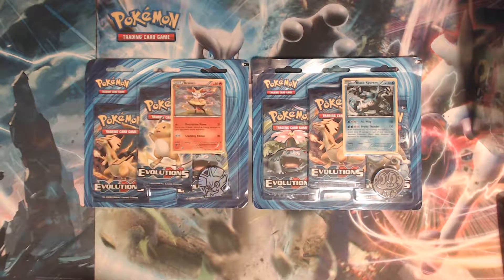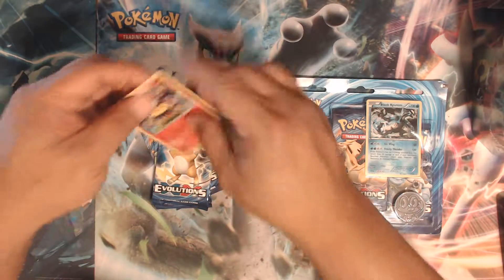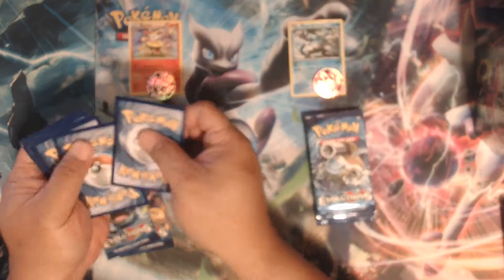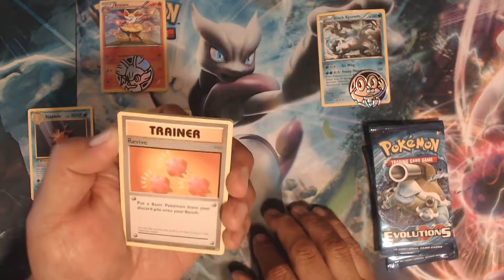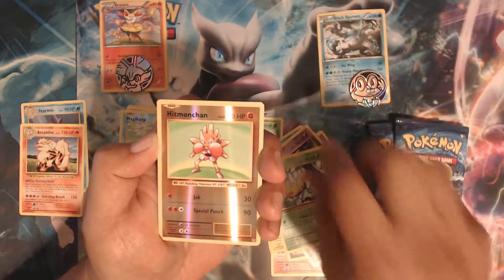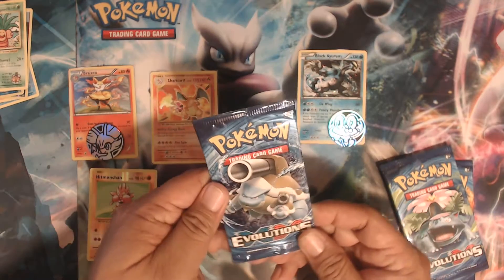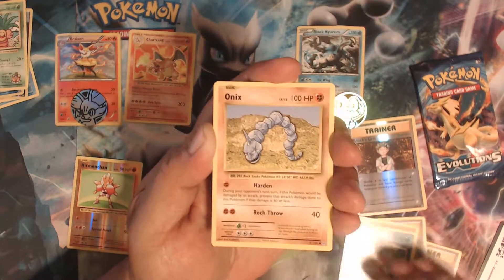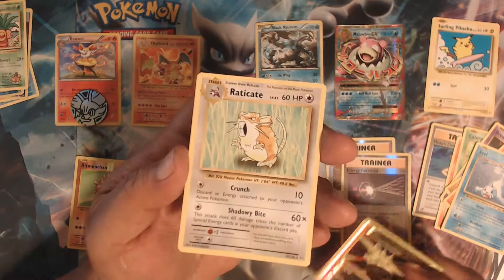POKEMON 3 PACK BLISTER (EVOLUTIONS)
Hello and welcome back everyone.  1st we like to say "THANK YOU" to everyone who has supported our channel by watching our videos and leaving comments.

Today, it's BATTLE TIME between Braixen vs Black Kyurem.  This is a viewers choice battle. So that means you get to participate by picking the winner.

These BLISTERS came from our good friends at OVER THE TOP TRADING. Please go and check them out and say POKEMON TRAINER AND JADIN sent you.

THANKS AGAIN FOR WATCHING AND FOR YOUR SUPPORT.